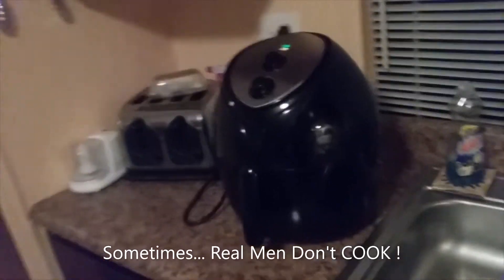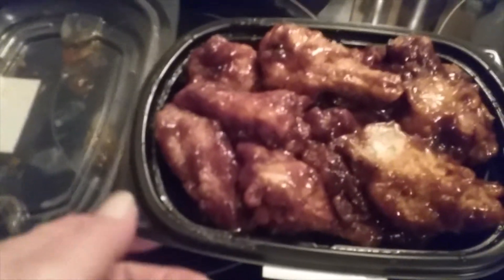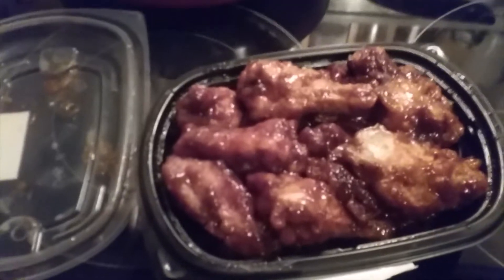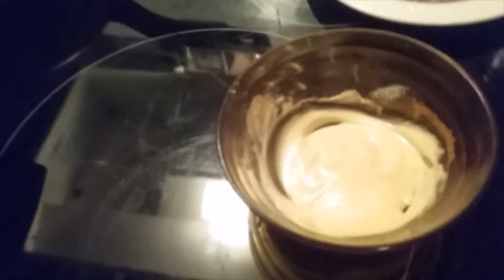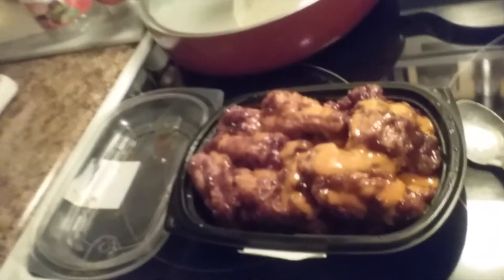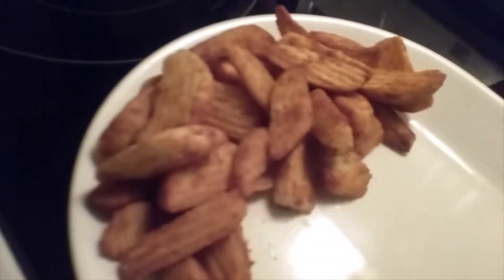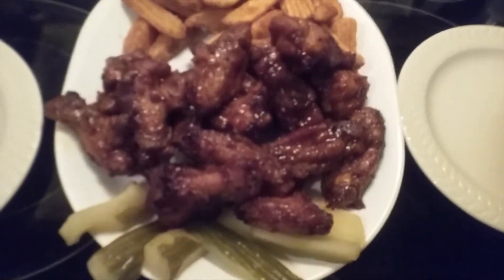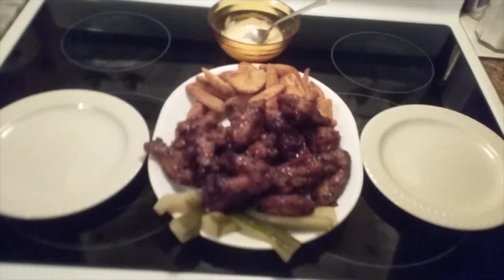Superbowl Wings the easy way !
Deli wings and potato wedges  with english garlic pickles